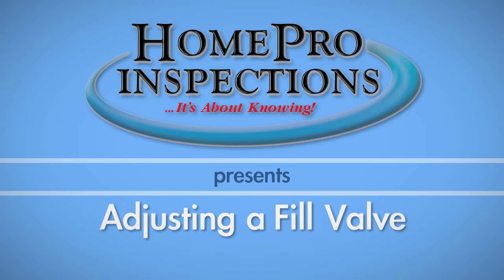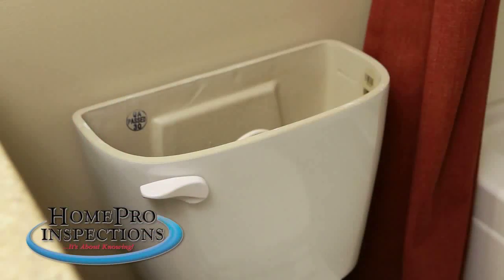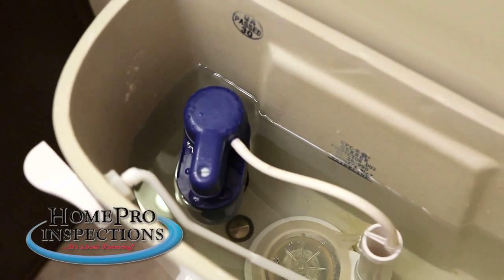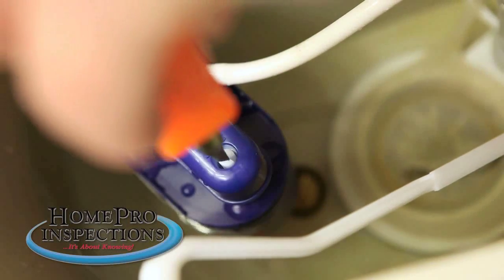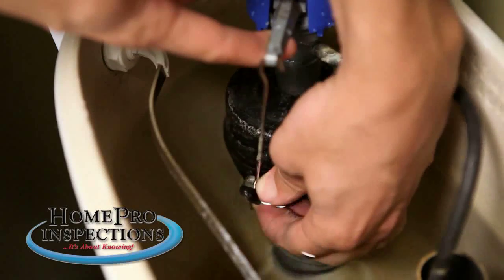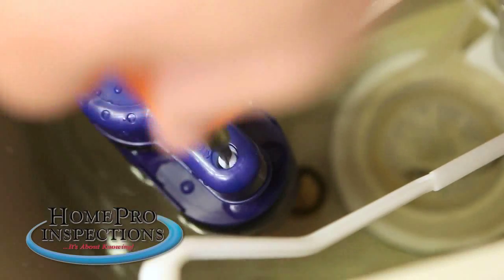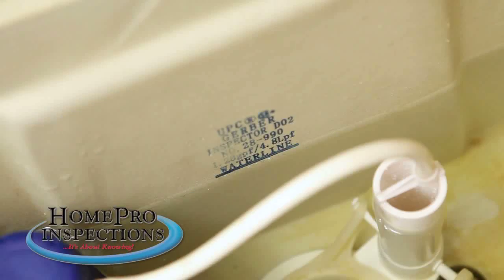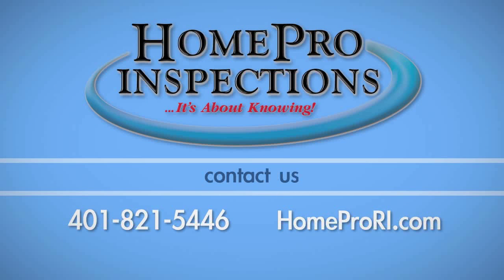Home Pro RI Adjusting Fill Valves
Does your toilet seem to run even when it hasn’t been used? It may be because the fill valve isn’t properly adjusted. Check out this video to learn how to fix this common issue.